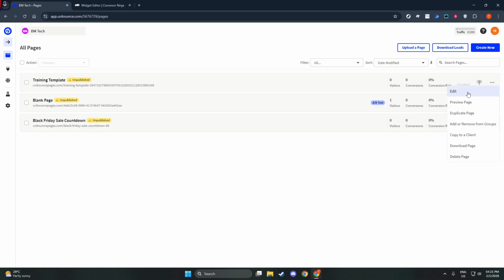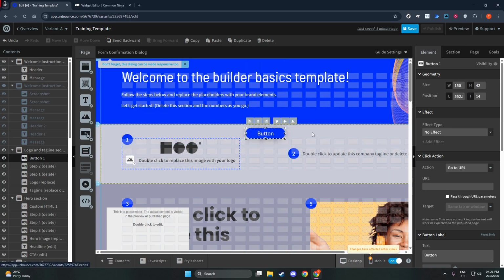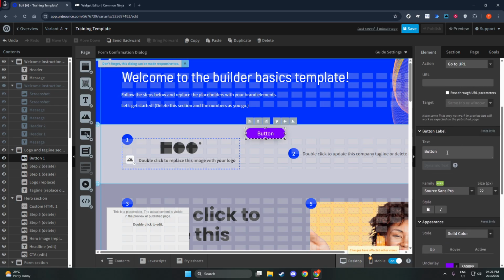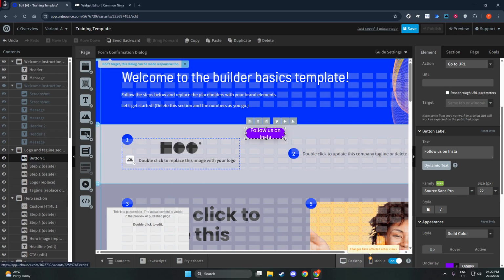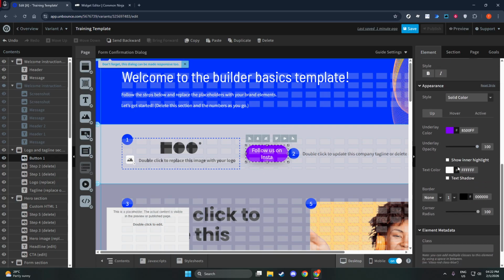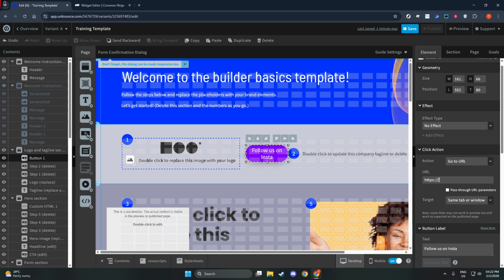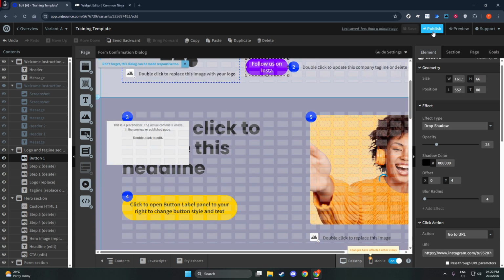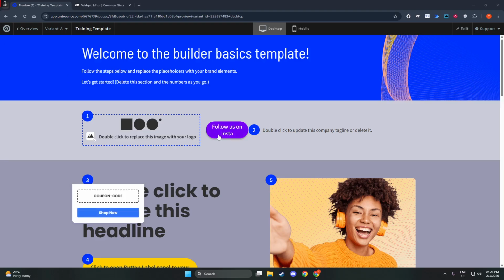How to Add Instagram Follow Us to Unbounce Website [2026 Full Guide]